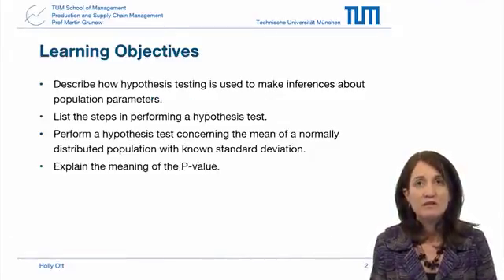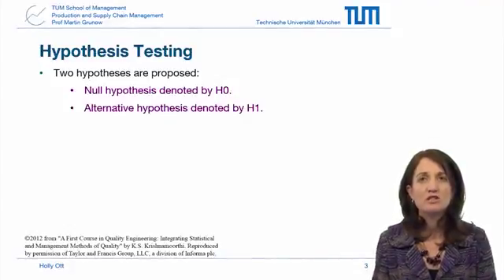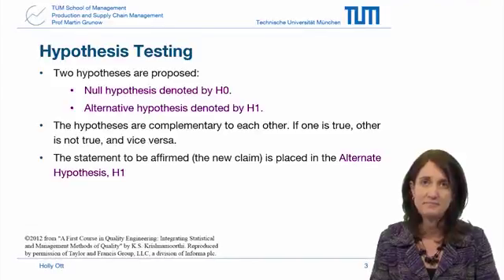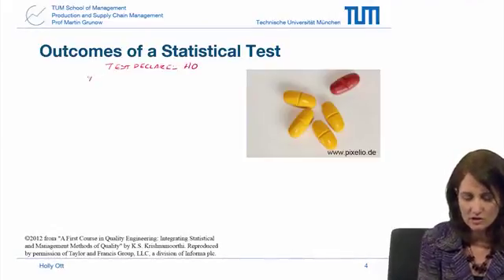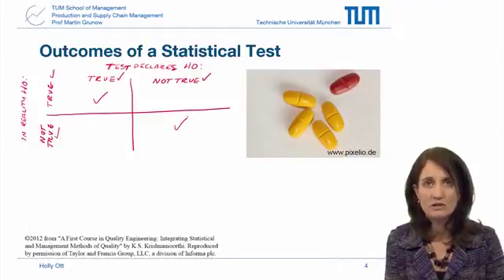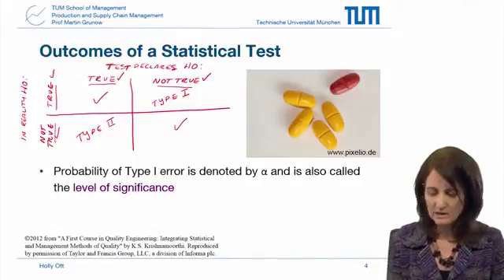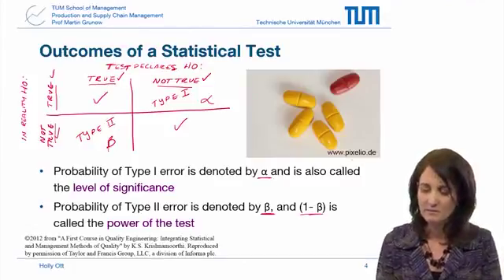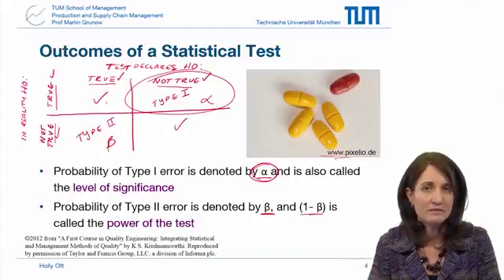Standard quality practice is 2019(42)